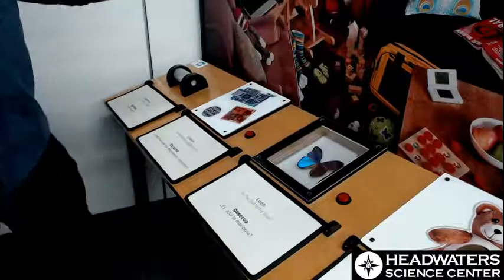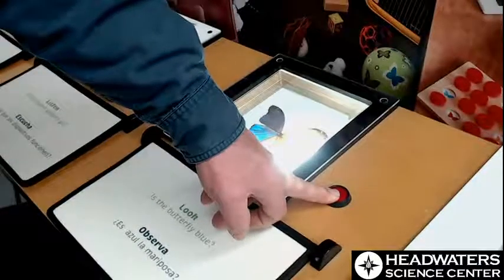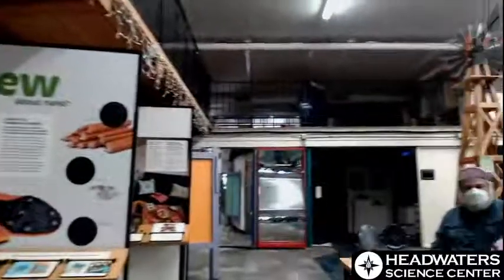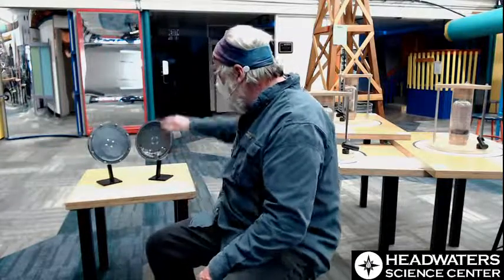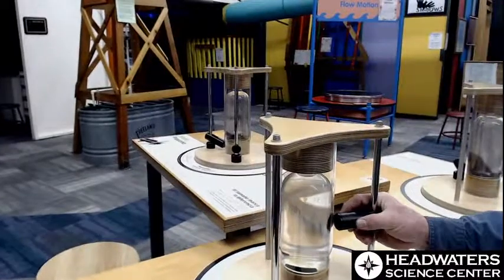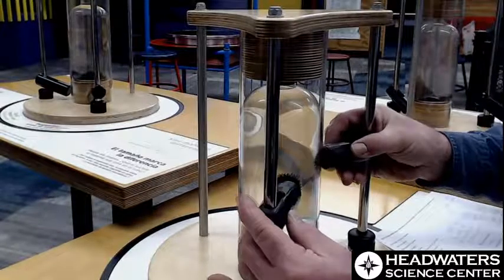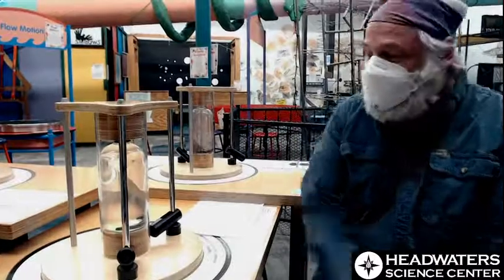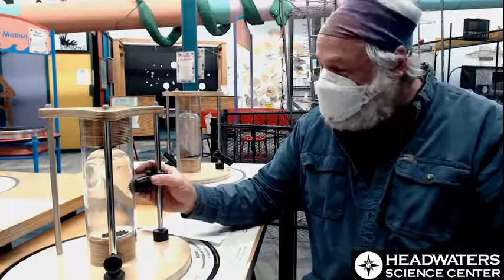After School STEM: Nano Exhibit